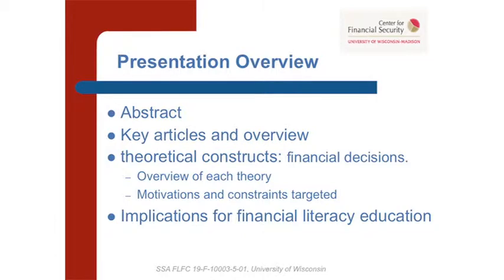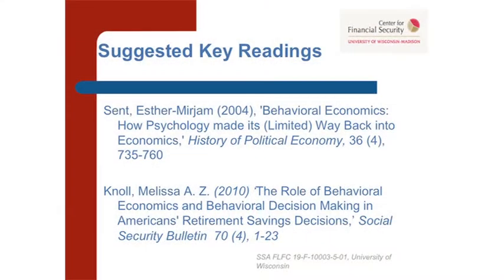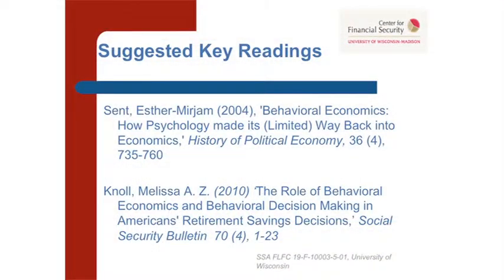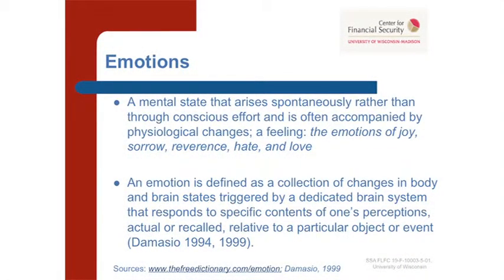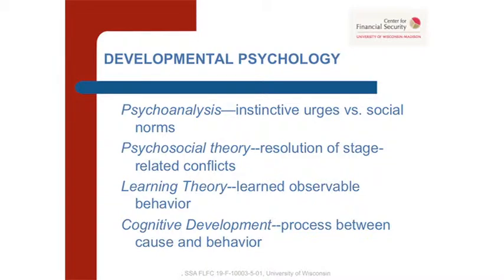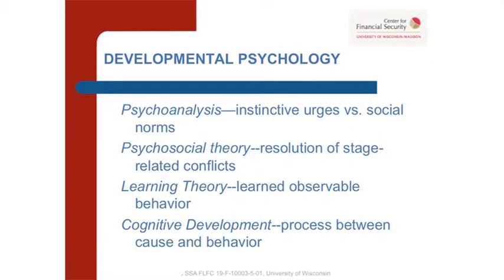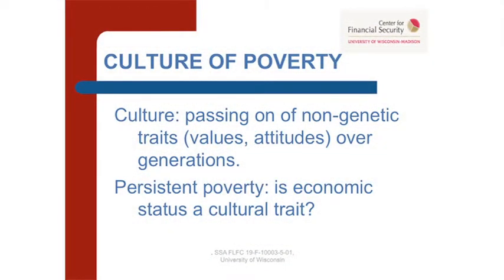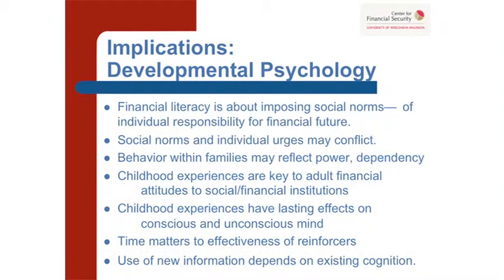The Psychology of Financial Literacy - Karen Holden